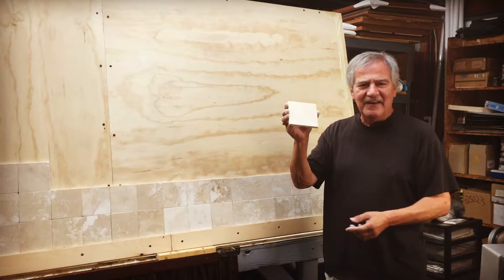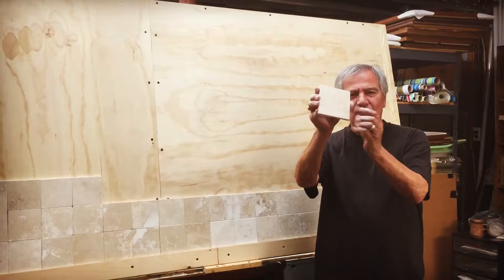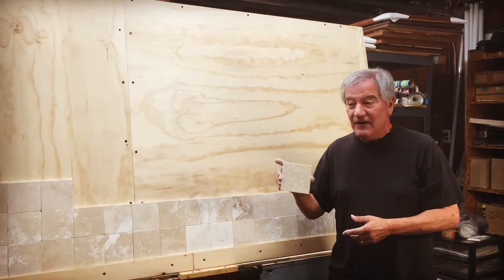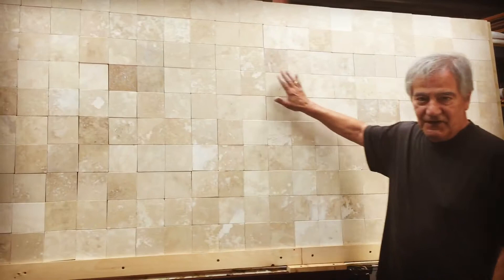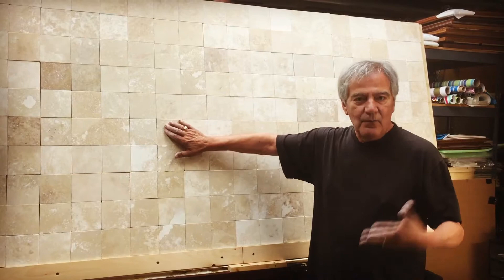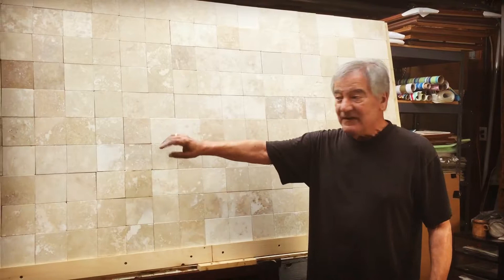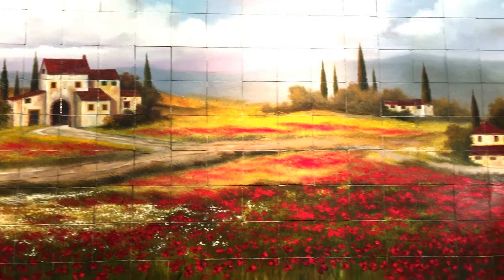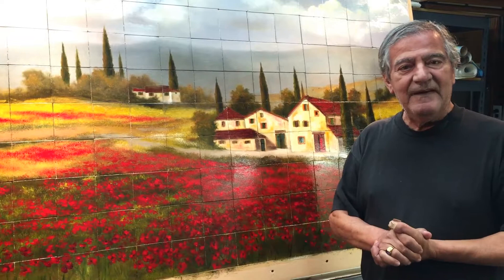How to paint a Tuscan Mural on tiles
Paint a beautiful tuscan mural on tiles with artist H. Hargrove